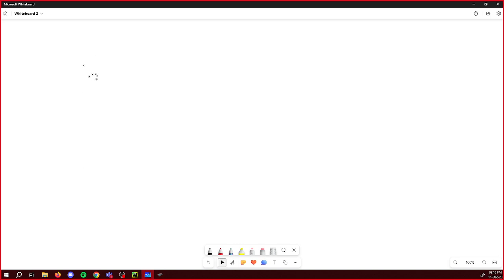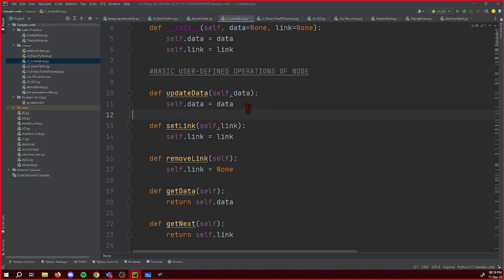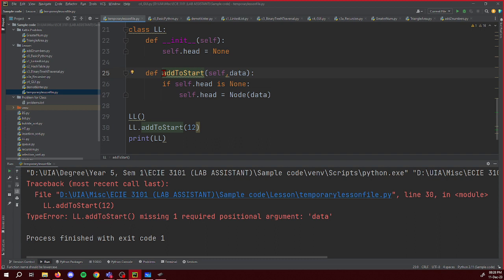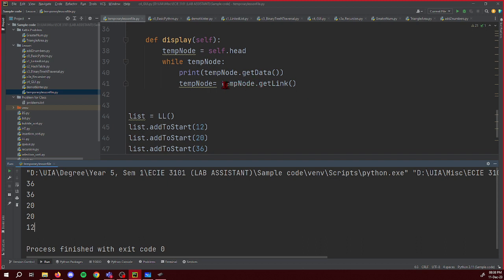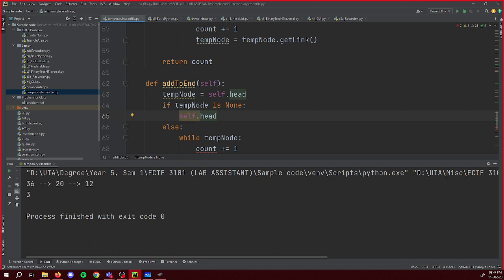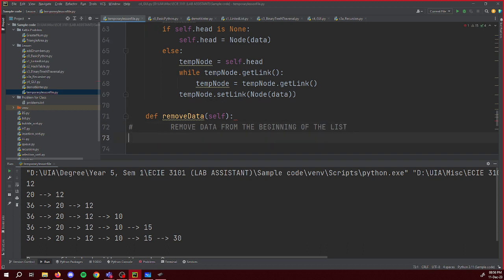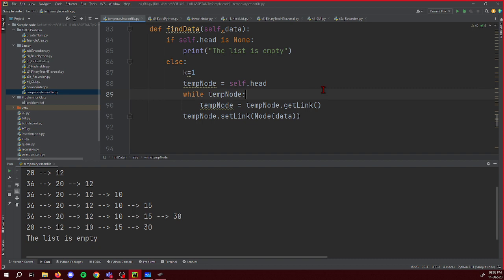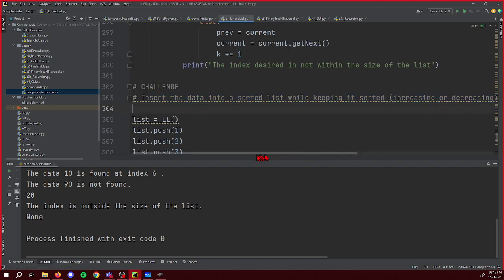IIUM KOE Python Class 23/24 : Linked List